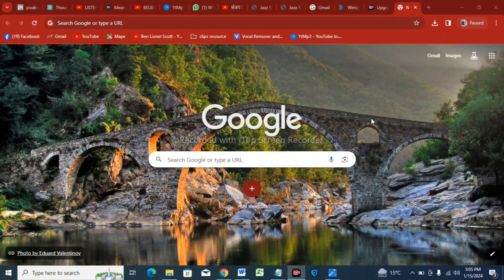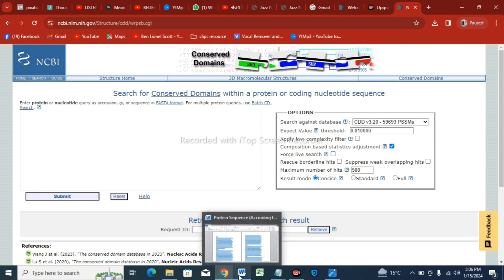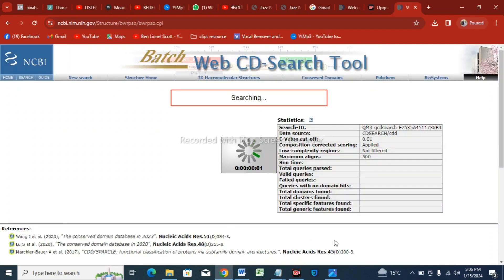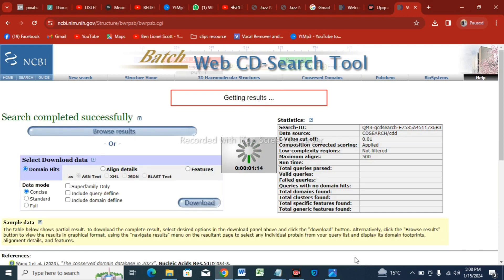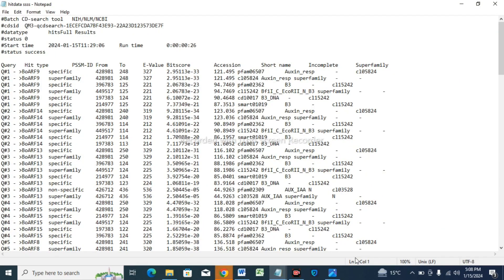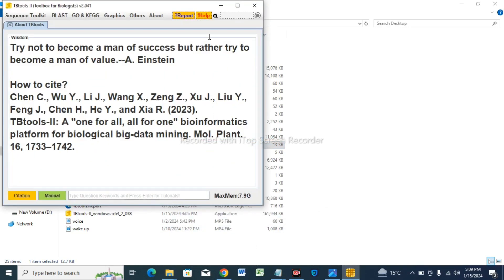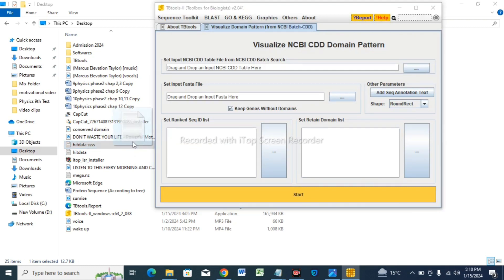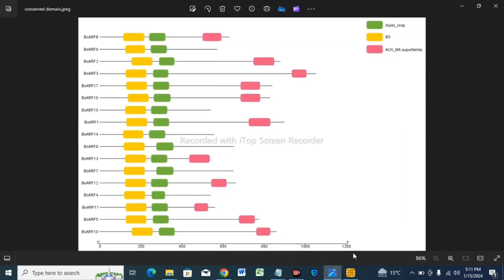How to perform Domain Analysis: Exploring CDD and TB Tools for Advanced Research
Domain analysis,
CDD tool,
TB Tools,
Protein structure analysis,
Protein domain identification,
Bioinformatics tools,
Structural bioinformatics,
Protein function prediction,
Evolutionary relationships in proteins,
Domain architecture,
Conserved domains,
Protein sequence analysis,
Computational biology,
Protein database analysis,
Bioinformatics software,
Domain annotation,
Protein motif identification,
Domain prediction algorithms
Protein domain evolution
Protein domain families
Structural alignment
Functional annotation
Domain-based phylogenetic analysis
Structural biology
Bioinformatics research tools
Protein domain clustering
Sequence motif analysis
Protein classification
Structural motif prediction
Protein domain visualization
Unlock the secrets of domain analysis in our latest YouTube video as we dive deep into the powerful tools of CDD and TB. Discover how these advanced tools revolutionize domain analysis, offering insights into protein structure, function, and evolutionary relationships. Whether you're a bioinformatics enthusiast or a seasoned researcher, this video will empower you with the knowledge and skills to navigate domain analysis with confidence and precision.
Thanks